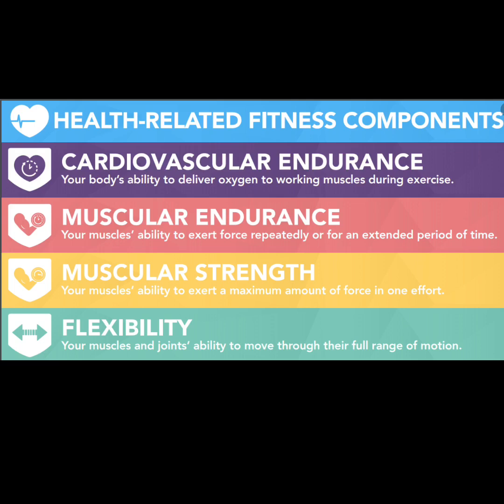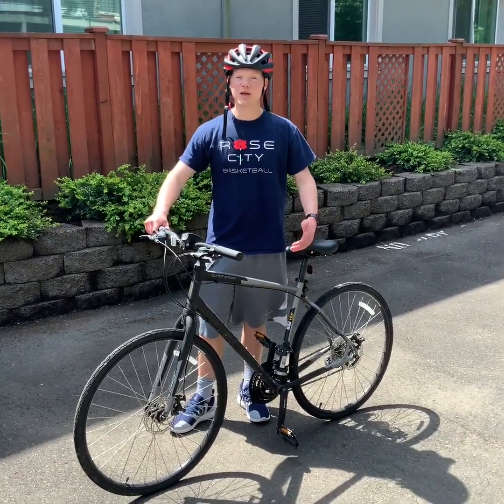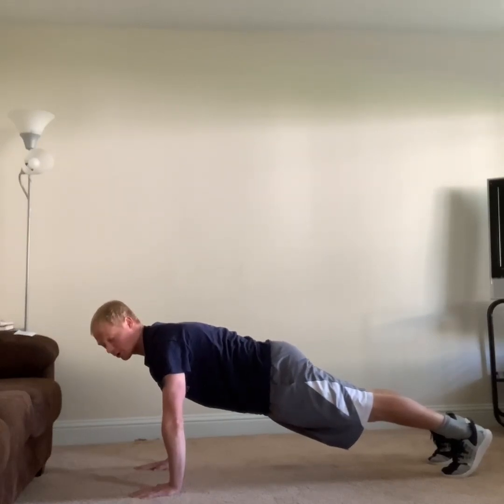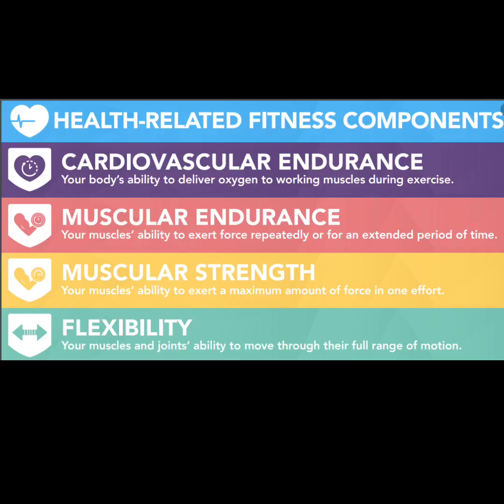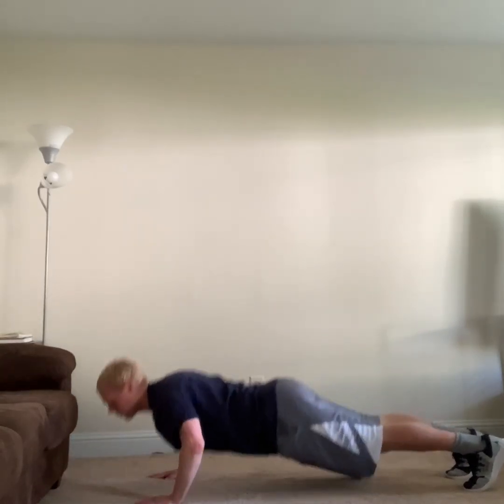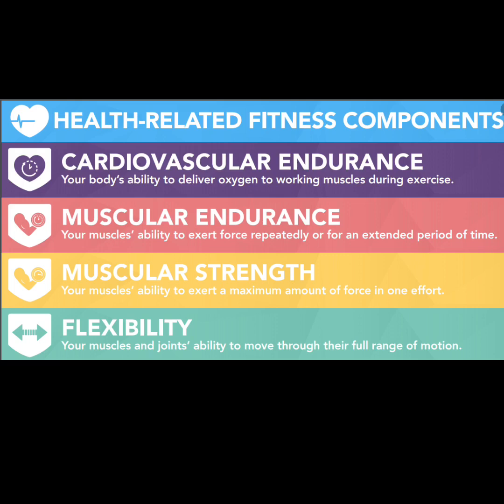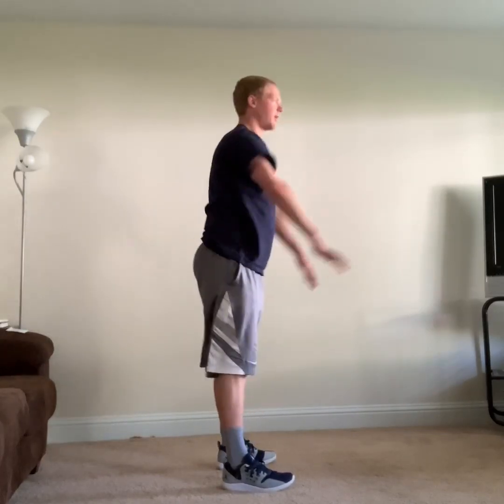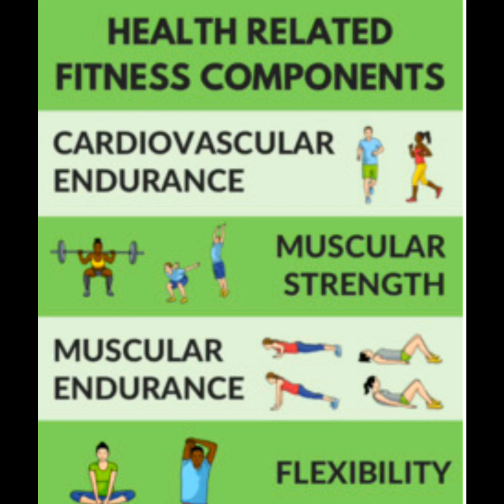Cougar Fitness Ep. 10: Components of Fitness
Introduction to the health related components of fitness.
Cardiovascular Endurance,
Muscular Endurance,
Muscular Strength &
Flexibility